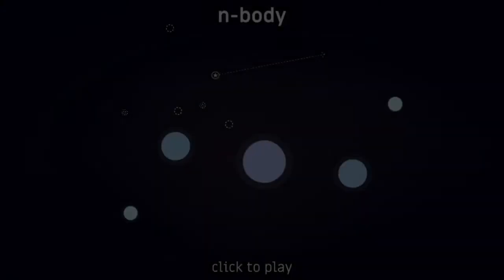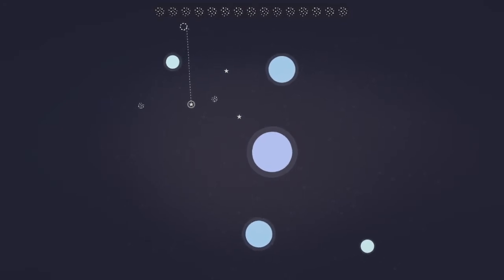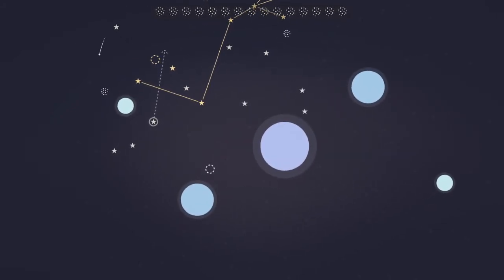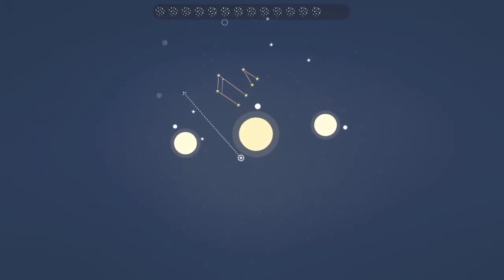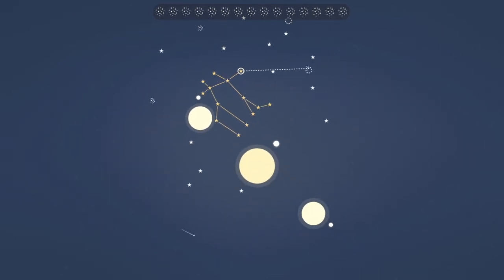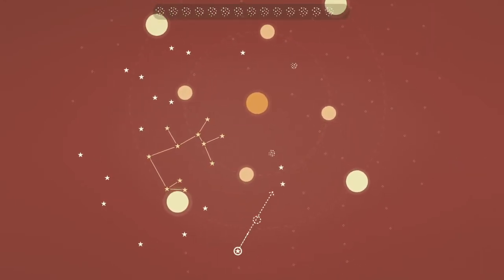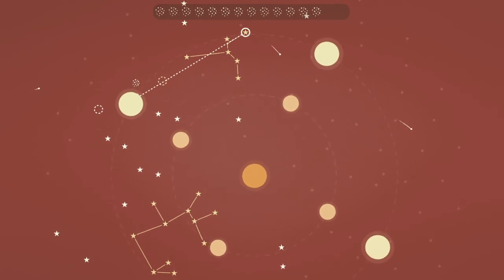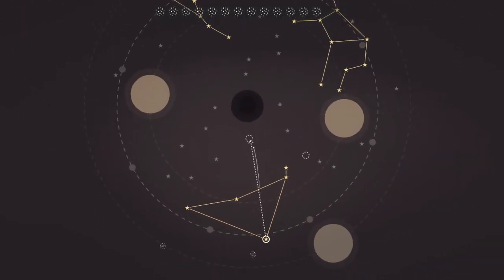n-body | Physics-Based Golf, In Space. Was This Game Made For Me?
(Intro skip at 3:25)

n-body is a physics-based golf game about shooting golf balls through rings in order to form constellations in space! …It's a lot more fun than it sounds, trust me.